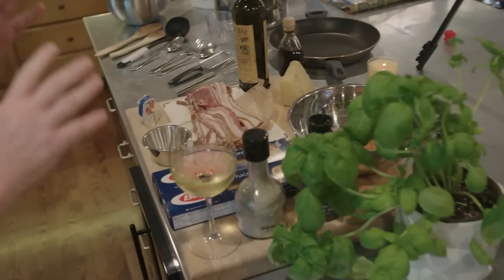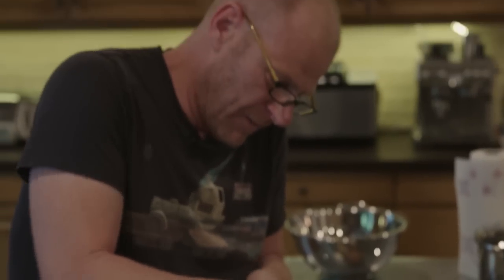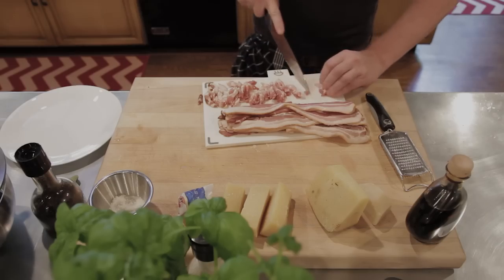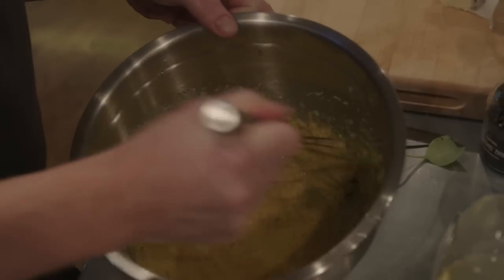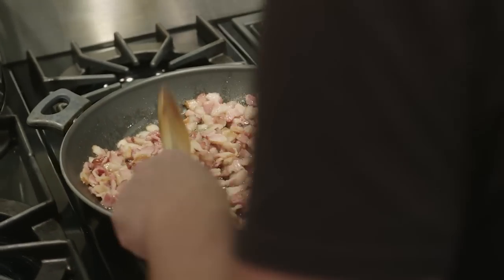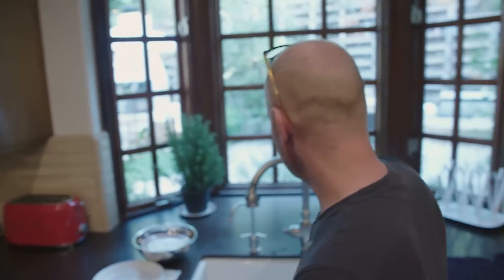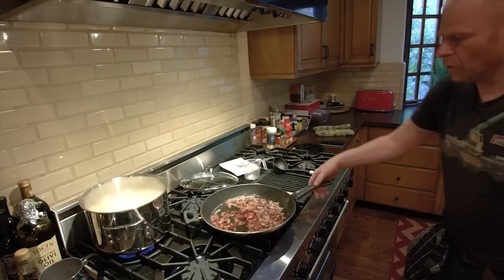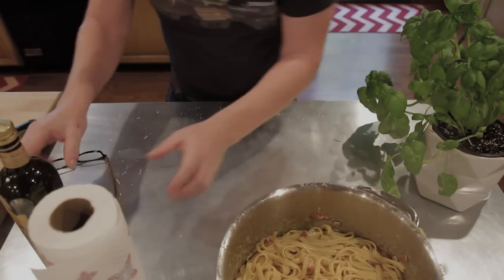KITCHEN TIME - Spaghetti Carbonara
You asked for it... now you're gonna get it. Here's how to make my famous Spaghetti Carbonara!!